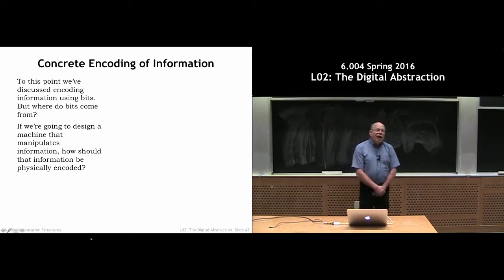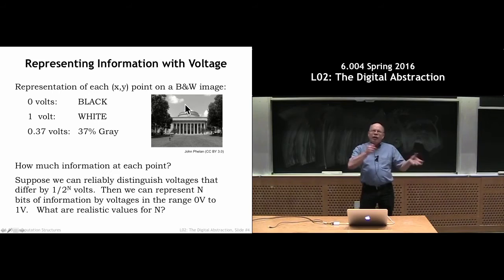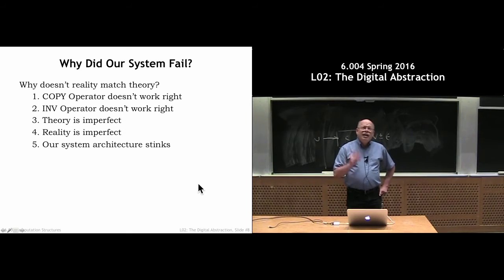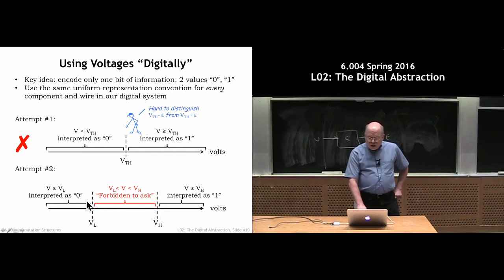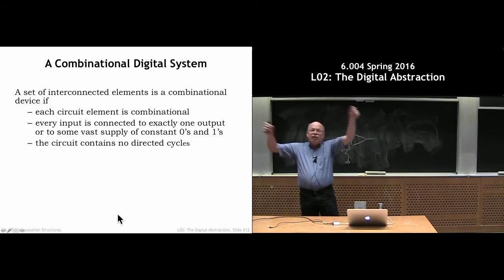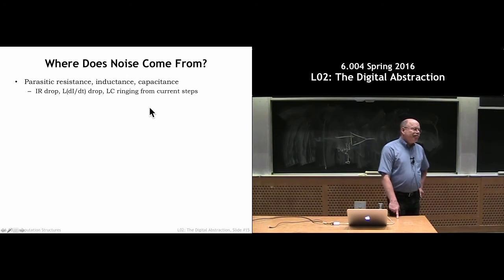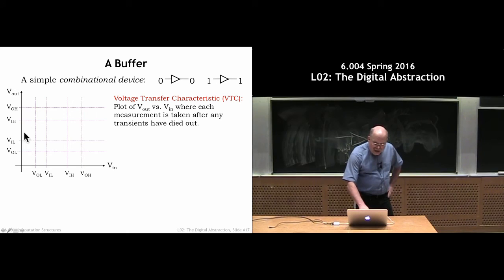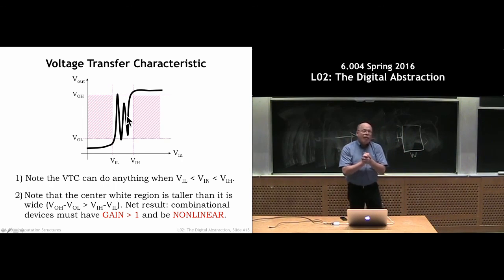MIT 6.004 L02: The Digital Abstraction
Chris Terman, Spring 2016